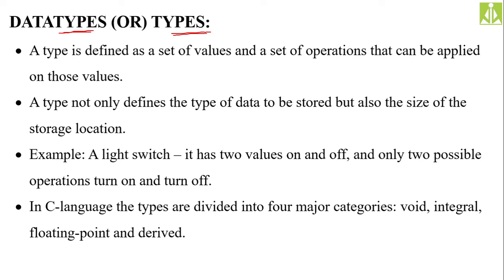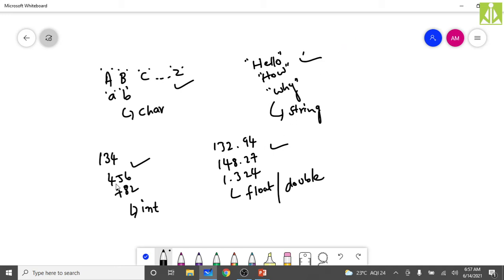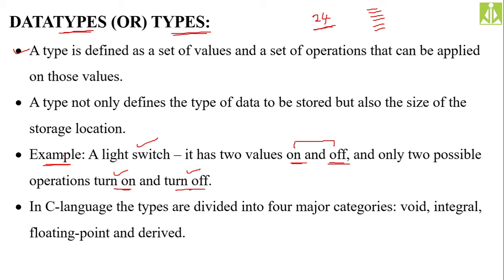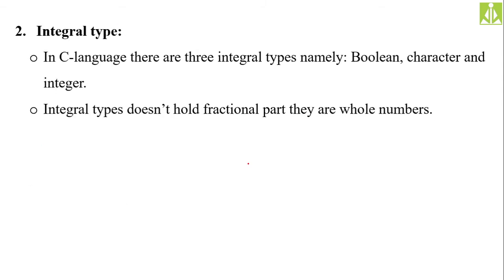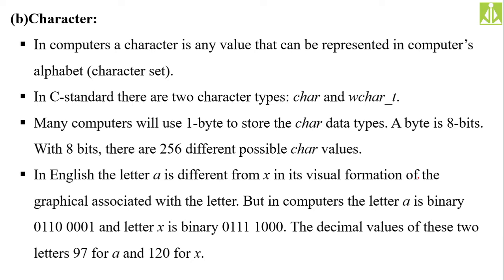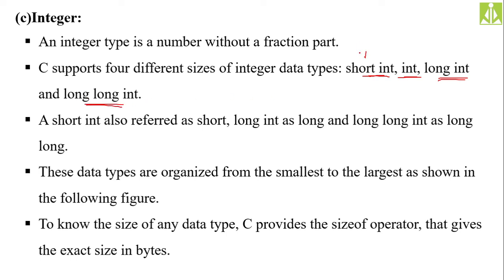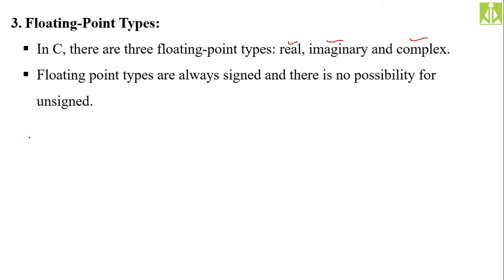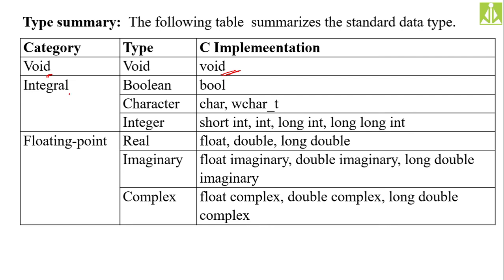PPS Lecture 13 Data Types in C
- Data Types (Void, Integral, Floating Point, Derived).